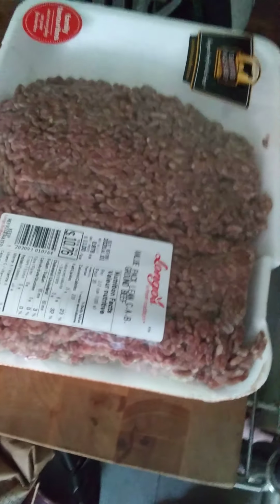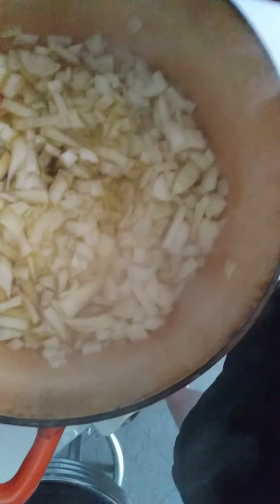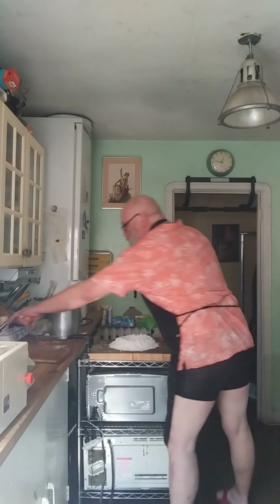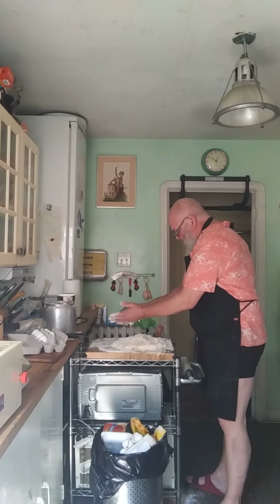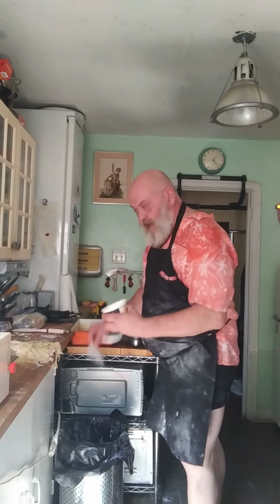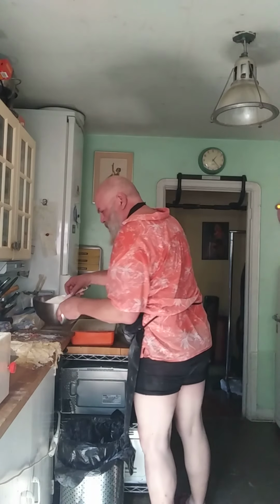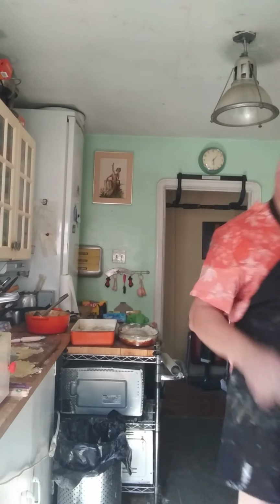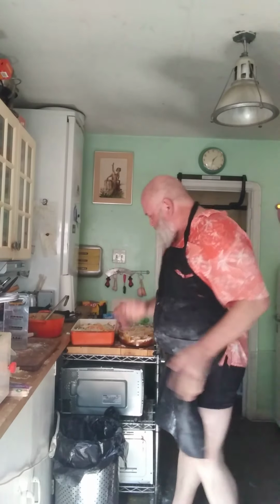Cooking without pants- Episode 2- Lasagna